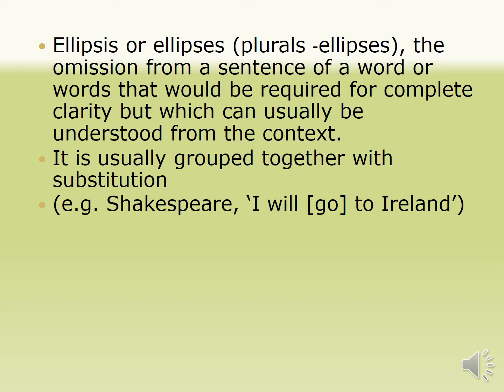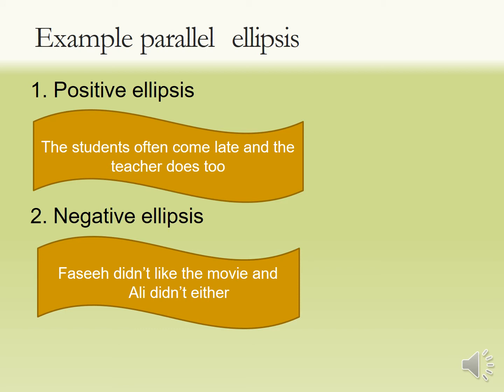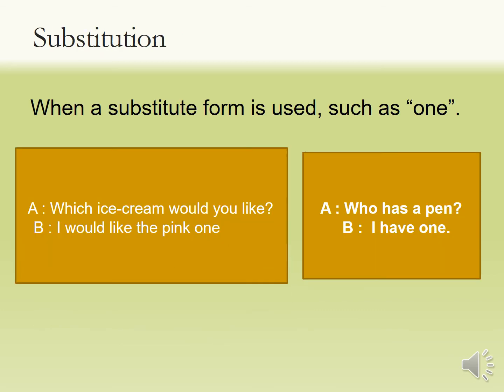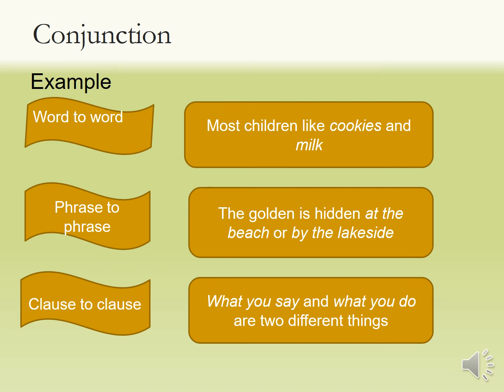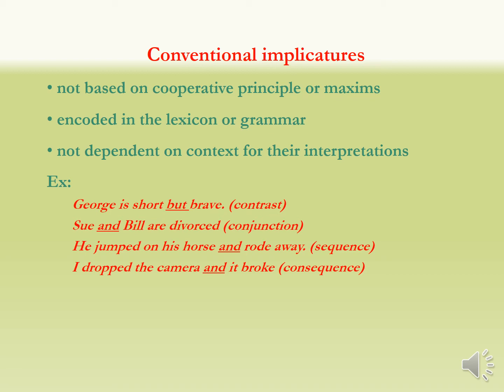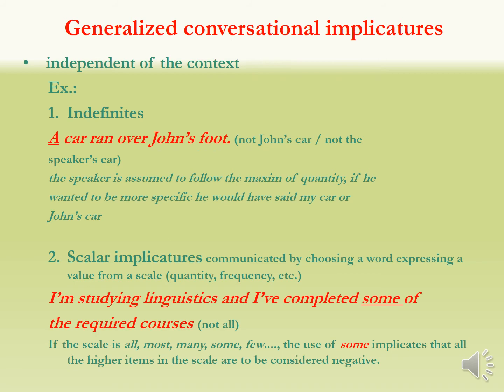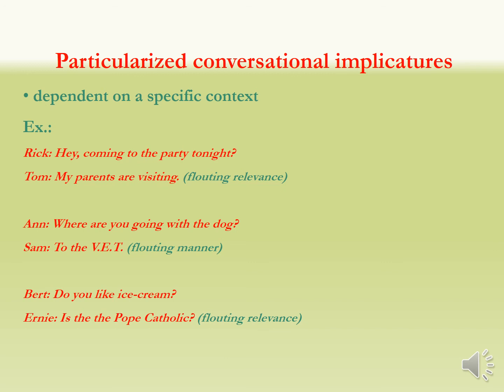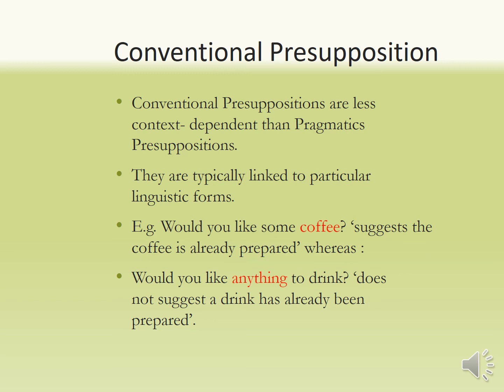Ellipsis and Implicatures pptx